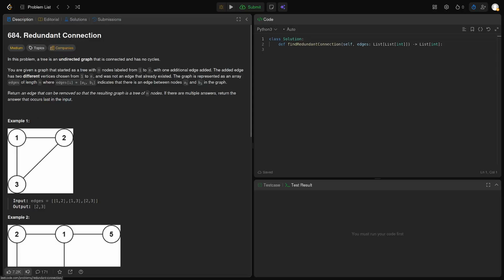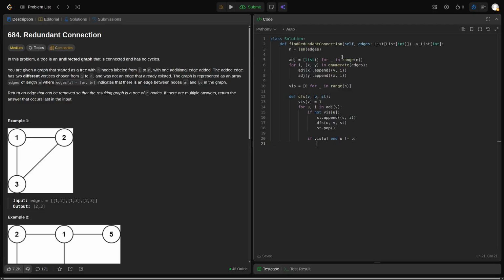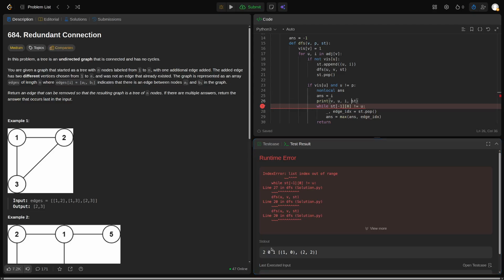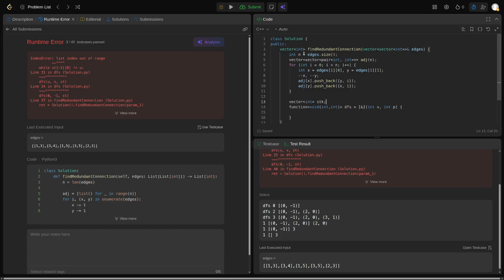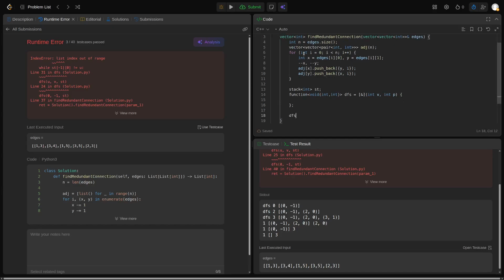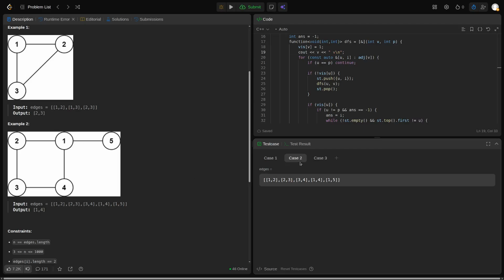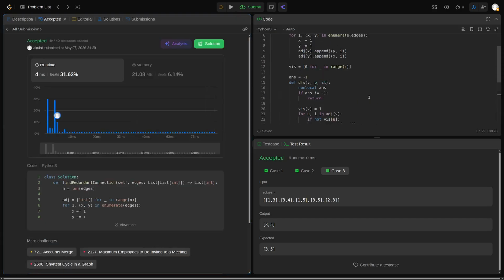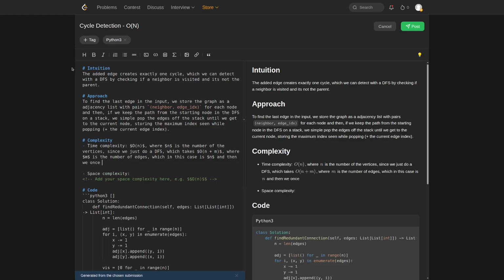Redundant Connection - Leetcode 684 - Road to FAANG #156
why not write the solution in both languages :'(